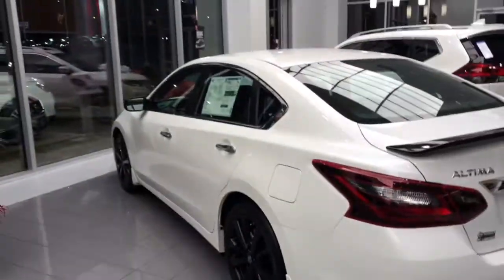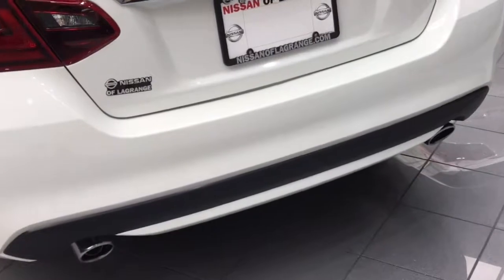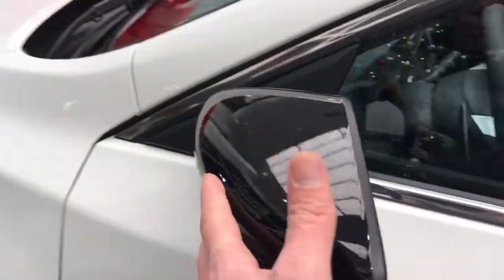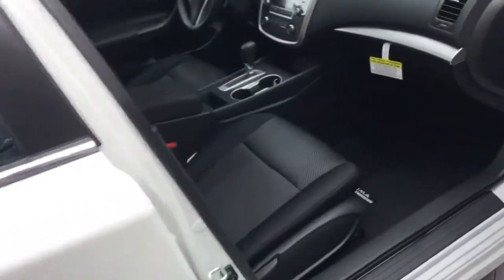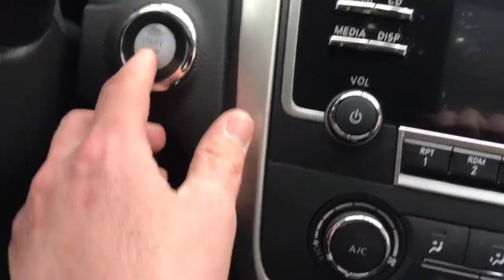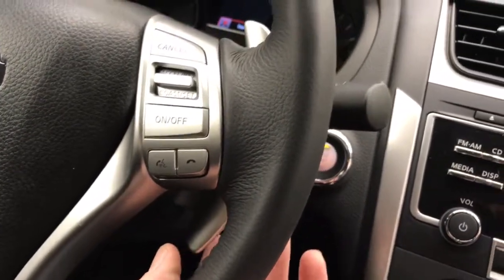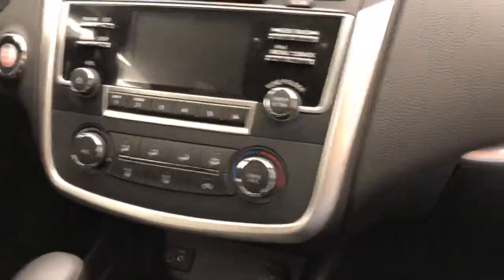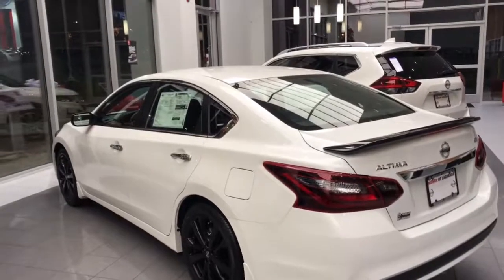2017 Nissan Altima Review For Robin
Demonstration of 2017 Nissan Altima by Ryan Lane at Nissan of LaGrange